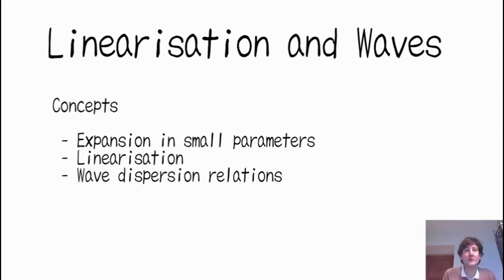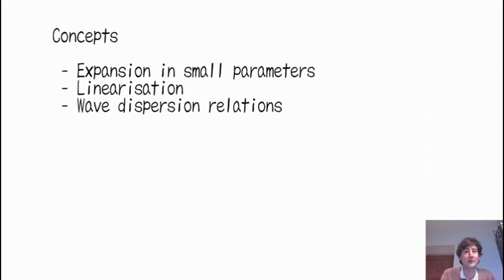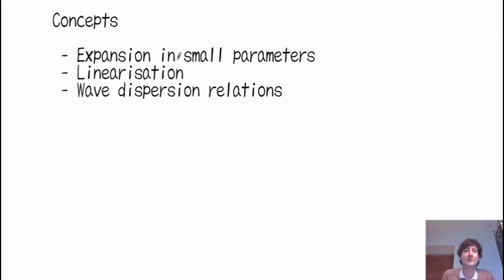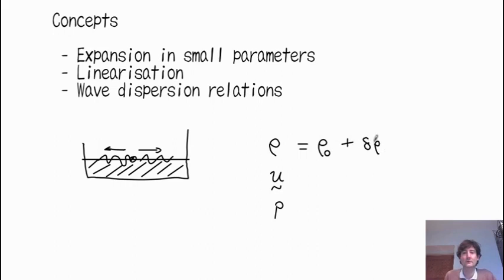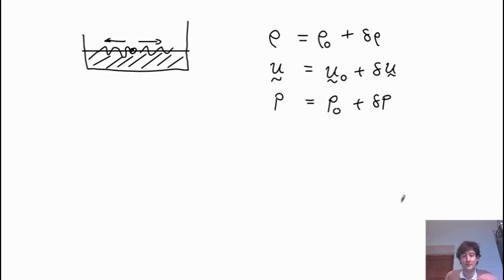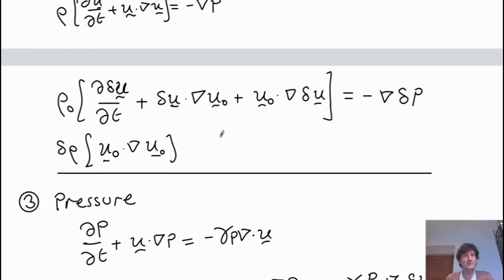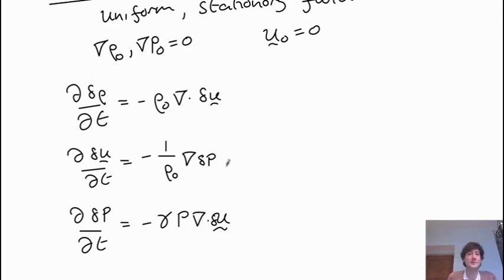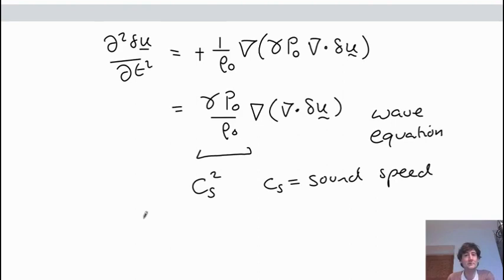Plasma fluid theory(MHD) - Prof. Ben Dudson. 2b linearisation